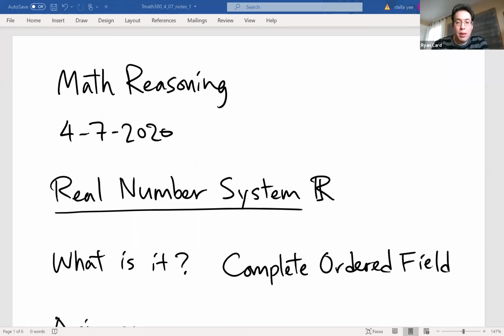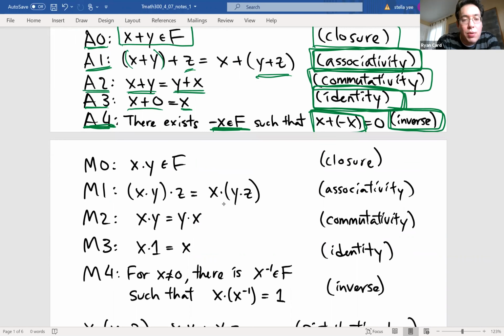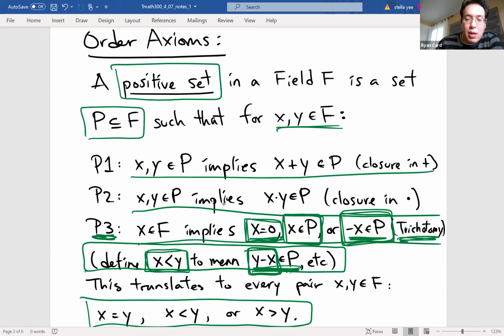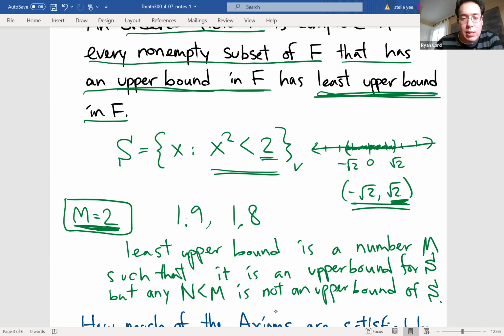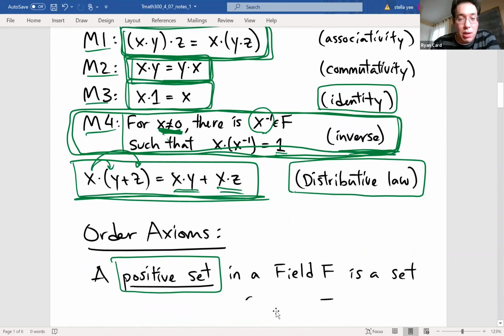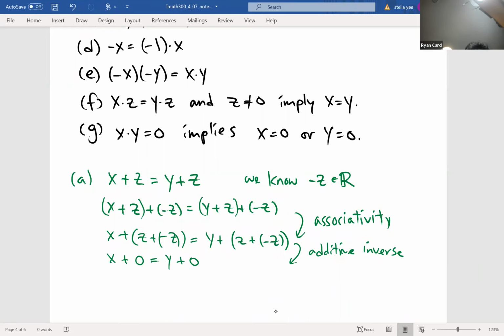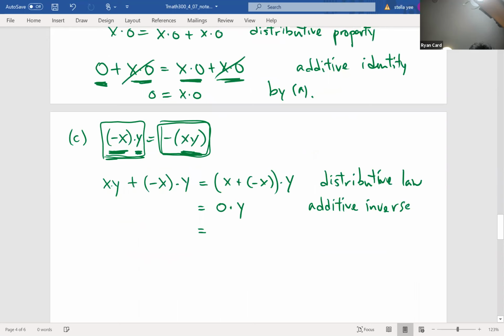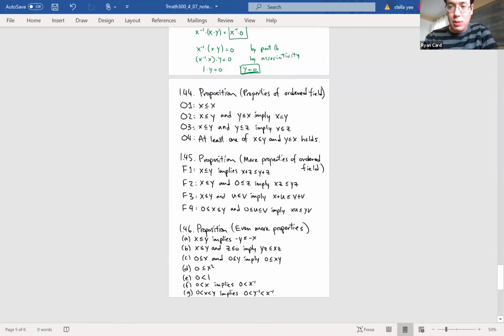Math Reasoning - Real Number Axioms